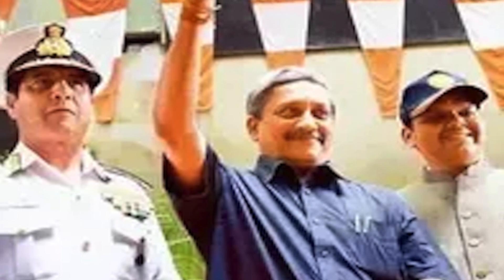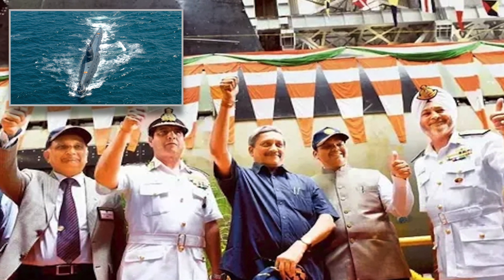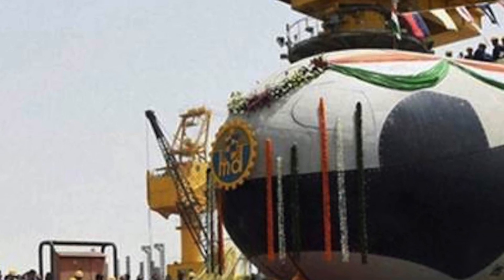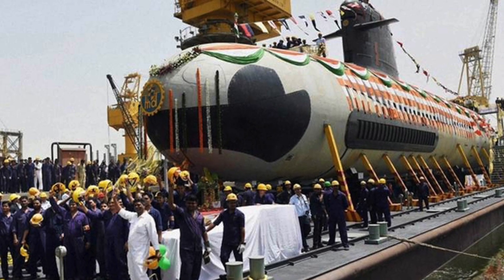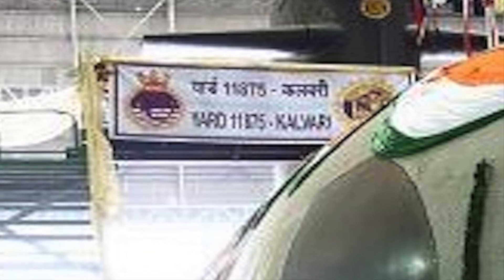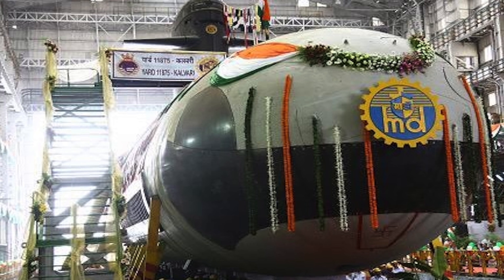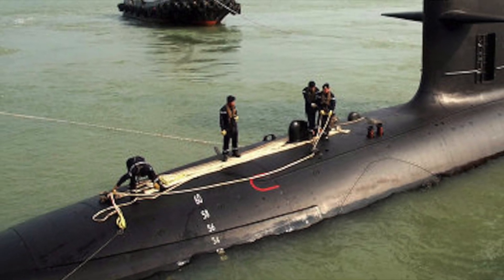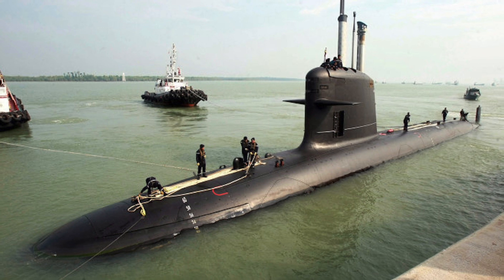HOW DEADLY IS INDIA’S LATEST SUBMARINE INS KALVARI ? TOP 5 FACTS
INTRODUCTION:

INS Kalvari S50 is the first of the Indian Navy's 6 Kalvari-class submarines built in India under Project 75.

It is designed by DCNS (French naval defense and energy company), and under technology transfer agreement all the submarines are being manufactured at Mazagon Dock Limited in Mumbai.

The Kalvari-class is customized version of Scorpene class, and it costs US$500 million per vessel.

Unknown to many, the name Kalvari is taken from a deep sea tiger shark, and is a revival of the name of India's first ever submarine, the INS Kalvari S23 which was built by the Soviet Union in Leningrad (now St. Petersburg) in 1967.
This is inline with tradition of bringing back the name of previously decommissioned vessels.

Indian Defense Minister Manohar Parrikar had launched the submarine in March last year for sea trials, and the vessel has sailed for over 1000 hours till now.
The vessel is expected to be commissioned soon, when all the technical parameters are validated.

Let us now go into the details.

STRUCTURE:

These submarines have a length of 61.7 m, and have a displacement of around 2,060 tons.
This Scorpene class submarines are constructed from special steel, and it can withstand high yield stress because it possesses excellent tensile strength, it can withstand hydrostatic force of high magnitude and dive deeper.
The Scorpene Submarine is designed to operate in all theaters including the Tropics.

These are purposefully designed to be compact vessels, so that these are hard to detect by enemy.

To give viewers an idea, Scorpene class submarines have one-third the displacement of India’s nuclear powered Ballistic Missile Submarine INS Arihant, which displaces around 6000 tons.

PROPULSION/ SPEED/ ENDURANCE:

The Kalvari uses a diesel engine, which acts as a generator to drive an electric motor that in turn, drives the propellers.

It has a speed of 20 knots (37 km/h) when submerged, or 12 knots (22 km/h) when on surface.
It has an endurance of 40 days to 50 days.
Thanks to the use of Air-independent propulsion system, it can stay underwater for up to 21 days at a stretch.

These can dive to depths of 350 meters.

STEALTH & ARMAMENT:

Scorpene class is attack submarine and is meant to take out enemy submarines and ships. These can be used to lay undersea mines as well.
It is designed to be extremely silent and is considered to be one of the stealthiest submarines in the world.

Armament consists of 6 x 533 mm (21 in) torpedo tubes. These tubes can be loaded with up to 18 torpedoes or anti ship missiles or 30 mines.

India may choose Black Shark torpedoes or indigenously developed Varunastra.
Both of these have speed of around 40 knots (74 km/h; 46 mph), and have range of approximately 45 km.

To know more about Varunastra check the video on above card.

For anti ship role India has selected SM 39 Exocet anti-ship missile.
Exocet missile is subsonic missile having a speed of 0.92 Mach, and has a maximum range of 180 km.

CONCLUSION:

India operates 13 conventional submarines, and an Akula-II class INS Chakra nuclear-powered attack submarine leased from Russia.

India’s conventional submarines are aging, and consist of Russian Kilo-class and German HDW class. Limited serviceability is a problem with these, and not all these vessels are battle ready at any given point of time.

Given the ever growing fleet of Chinese submarines, the Indian navy is betting on the Scorpene project to sharpen its underwater attack capabilities.

India joined the exclusive group of submarine constructing nations on February 7, 1992, with the commissioning of the first Indian built submarine INS Shalki.

Since then, India has come a long way in submarine manufacturing.
Indian Government is targeting 30 submarines before 2022.